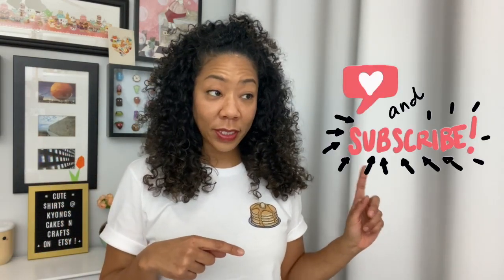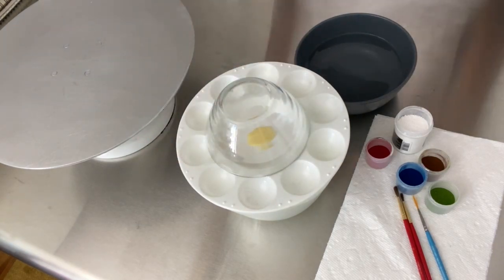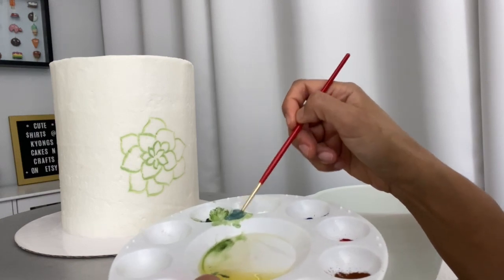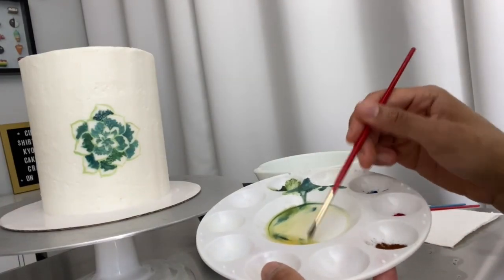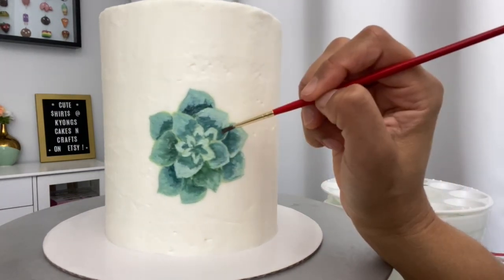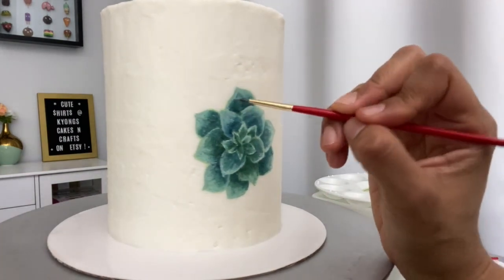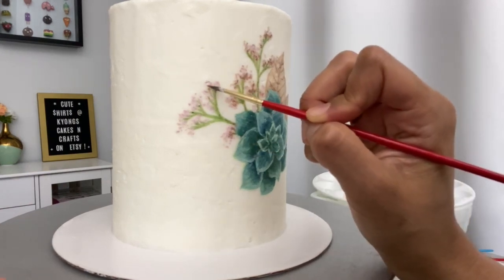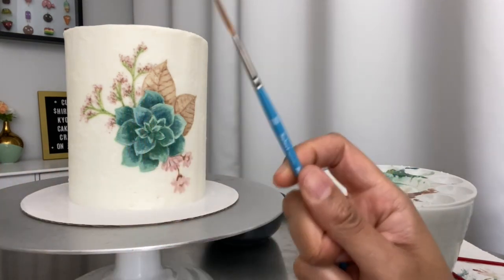Here Are the Best Cake Painting Materials I have Used to Paint on Buttercream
This video will share what I have discovered are so far the best cake painting materials for painting on American buttercream. I like them even better than the materials I used for last week's painting tutorial. These are the best for buttercream cake because they don't crack or bleed into the buttercream. These materials remain blendable for a decent amount of time when painting on your cake, and that's the best for painting things like flower because it's good for making shadows and highlights.  Plus the materials are easy to find and inexpensive!

Next week, I plan on doing a painting tutorial that focuses on Swiss Merinque Buttercream. I post cake tutorials every Monday at 8pm PST.

Cocoa Butter

Petal Dust Set

Icing Whitener (what I use for white petal dust)

Cake Boards

Paint Palettes

Script Liner Watercolor Paint Brush

Cake Turntable

And if you love the shirt I'm wearing, you can buy it and many others in my Etsy shop!

I'm also on TikTok and I've been posting some really fun squiggle drawings!